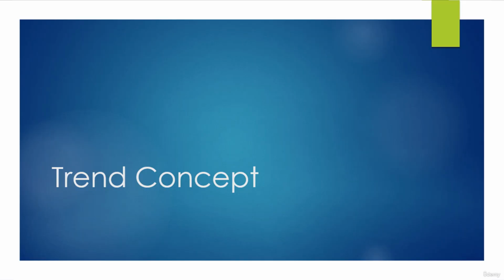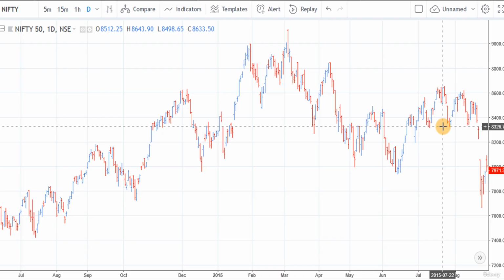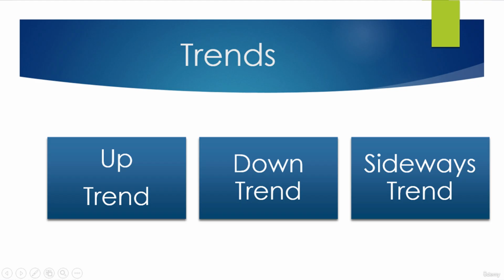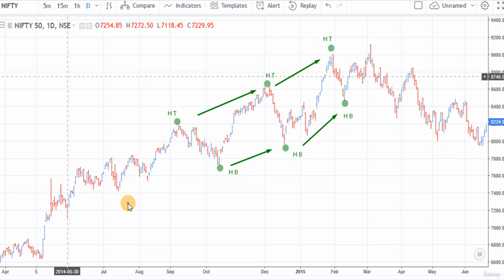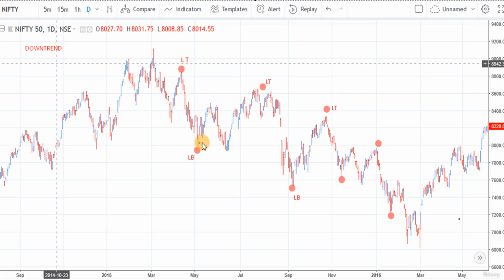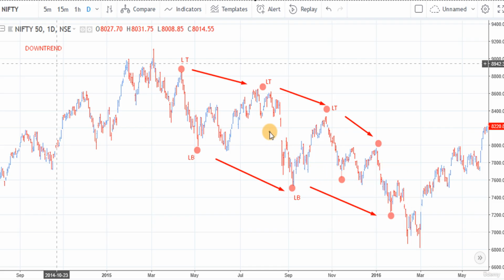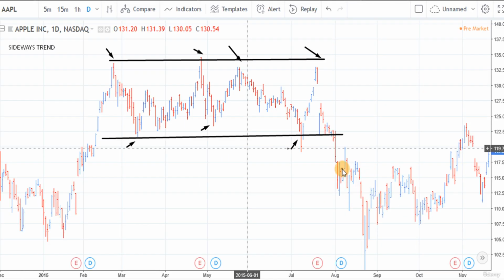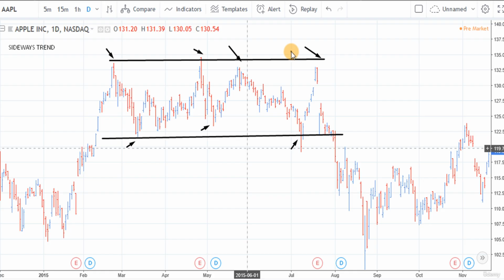67Technical Analysis MasterClassTrading By Technical Analysis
Uploaded automatically by Python script.